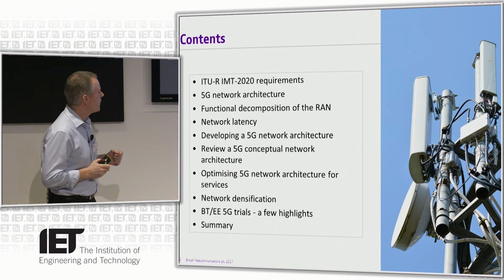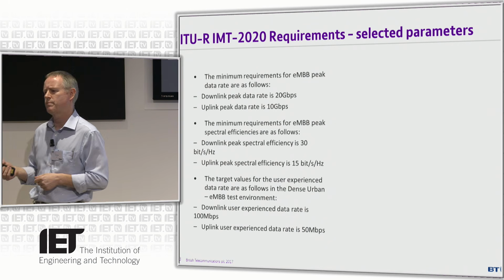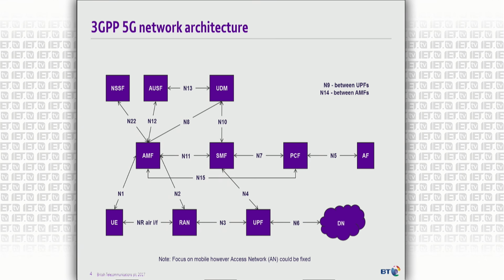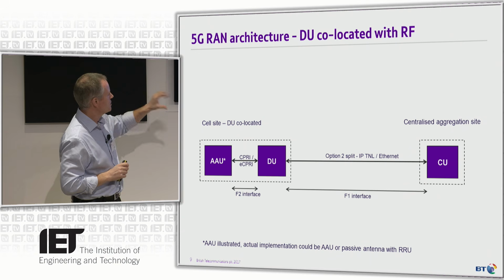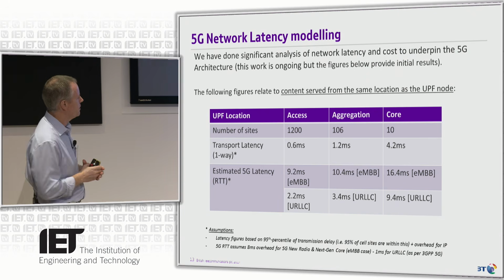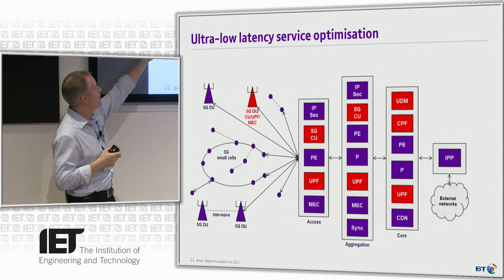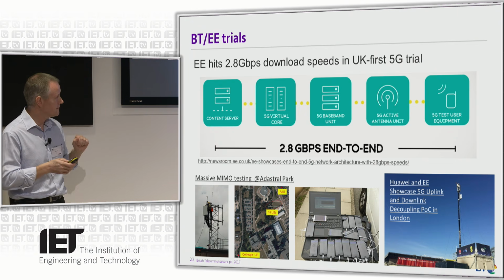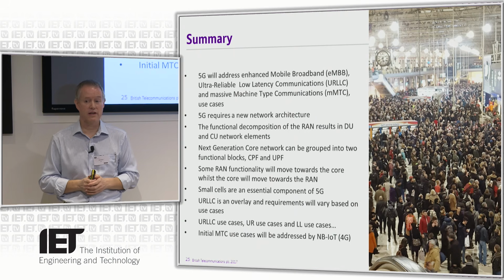5G Network Architecture by Andy Sutton (IET 2018 Turing)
Prof. Andy Sutton, Principal Network Architect, Architecture & Strategy, TSO, BT presentation on 5G Network Architecture and Design (IET 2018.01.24).